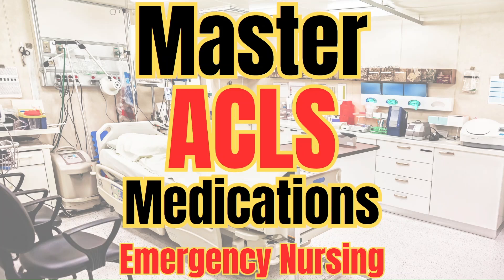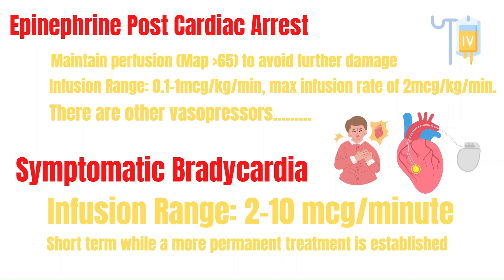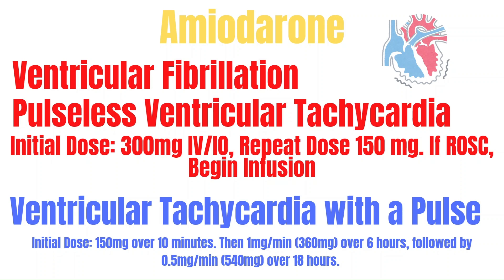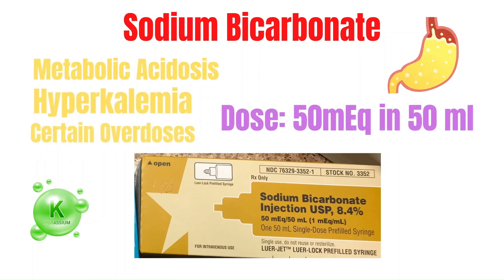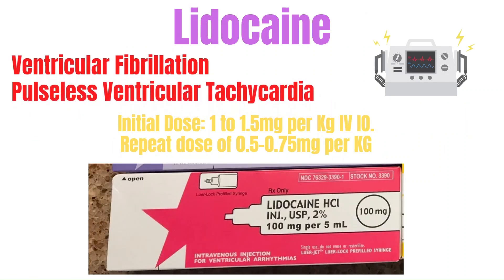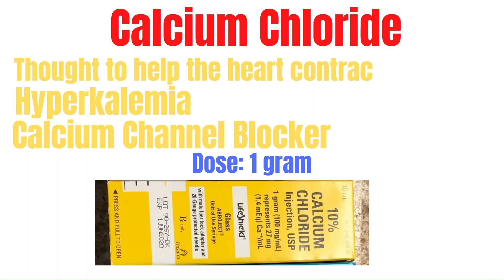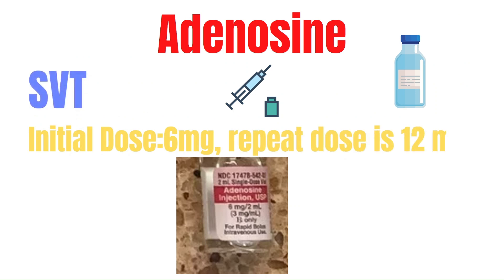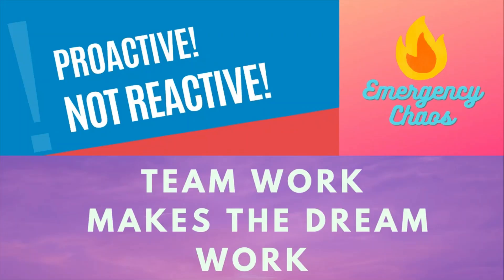Are You Confident With ACLS Medications? ( Test Your Knowledge! )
Welcome Back 😃 Today we are going over ACLS Medications! ⚡